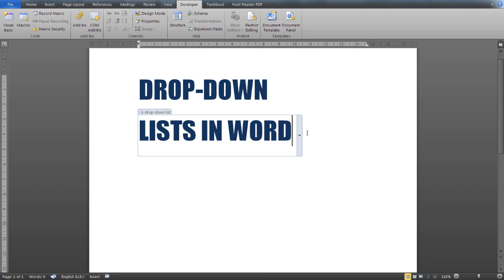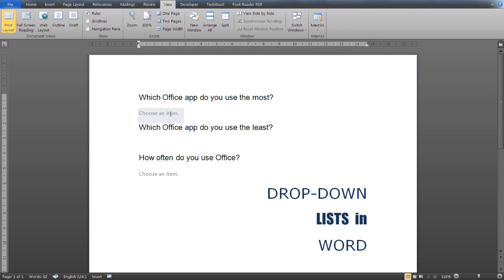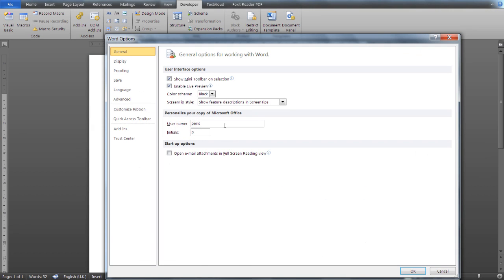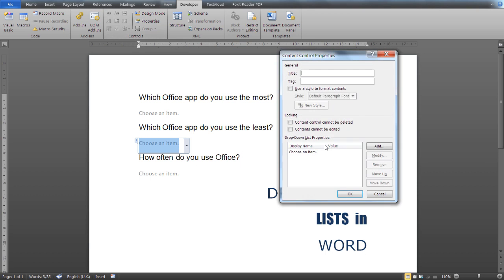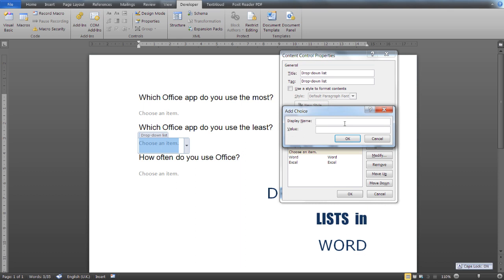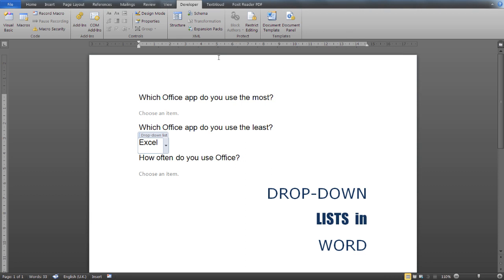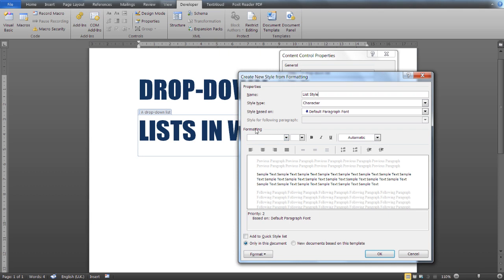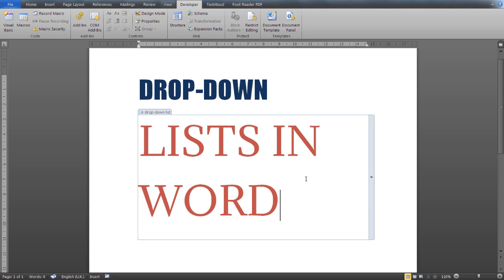Drop-down lists in Word: Insert, modify, use a format to style contents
Drop-down lists in Word: How to insert a drop-down list box, modify a drop-down list's items and use a format to style its contents to match surrounding text or make them stand out.

You are probably familiar with drop-down lists from the web. A drop-down list restricts users to a number of predefined options that they can choose from; using a drop-down box and you can use a drop-down list box in your word documents.

It’s a great way to create a questionnaire in Word if you would like to conduct a survey or in any other setting that you would like to restrict and control input options.

In this video we will go over how you can create and insert a drop-down list box and then modify it to match the style of the rest of your document or the style of its surrounding text. We are using Word 2010, but the same process applies for other versions of Microsoft Word.

First, we need to make visible the Developer Tab in our ribbon and we can do that from the File Menu, Options, Customize Ribbon and checking the developer tab from the Main Tabs list.

Now that we can see the developer tab, from the Controls section click on Drop-Down List Content Control in order to insert a drop-down list box. In order to define the items in our list we need to click on Properties from the Controls Section.

The title of our drop-down list content control is the text that will appear right above our drop-down box on the right of our drop-down list.

Now we can create our list by adding each item to our list. Click on Add and add each item of our list using a value and display name. Once all items have been added to our drop-down list is ready.
In order to modify an item in our drop-down list in Word, select the list item and click on Modify and you can change its value from the pop-up box. You can also delete a list item by selecting it and clicking remove and you can change the order of the items in our list by selecting a list item and clicking “Move up” or “Move-down”.

It is quite easy to insert and modify a drop-down list in Word and especially Word 2010.

Now let’s see how we can use a style to format our drop-down list’s contents to either make them match the font size and color of the surrounding text  or make our drop-down list’s items and our user’s selection from the list stand out.

Once again, from the “Controls” Section click on Properties and from “Content Control Properties” dialog box check “Use a style to format contents”. You can use a predefined style to format the contents of your drop-down list or create a new one by clicking on “New Style”. From there you can set the font, font size, make text bold, underline text and format the list items that you would like to use for your drop-down list.

By clicking on the “Format” button at the bottom and selecting font you will have even more options to use in your new style to format the contents of your drop-down list by selecting a font, font size and even font color, as well as underline, bold, strikethrough, use small caps. All the other text-formatting options that you normally have are now available to set a style to format the contents of your drop-down list.

That was it. In this video we went over drop-down lists in Word 2010 and how you can insert a drop-down list box, modify a drop-down list's items and use a format to style a drop-down list’s contents in Word to match the surrounding text or make your drop-down list’s items stand out.

This video applies to Word 2007, Word 2010, Word 2013 and Word 2016.